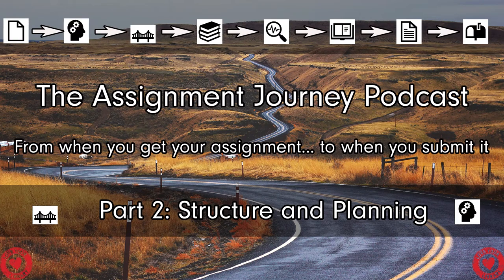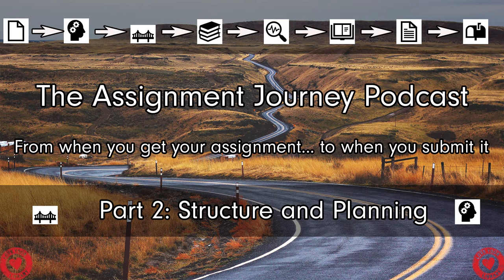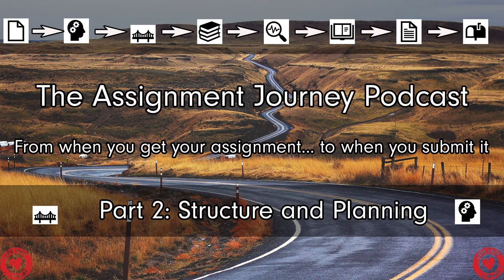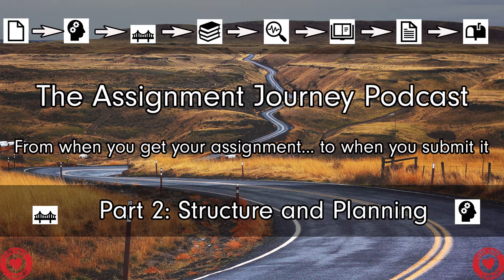Structure and Planning: The Assignment Journey Part 2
In this episode Alex and Diana (Skills Graduate Placement), discuss how you can use your understanding of the assignment to structure your assignment. They go through what is expected in an introduction, main body and conclusion of an essay as well as a simple paragraph structure.

Alex and Diana explore planing assignments and the impacts of planning on your work.

The Assignment Journey is a series of podcasts outlining the journey of an assignment, from when you first receive it, to when it is submitted.

In each episode Alex from the University of Derby Skills Team, is joined by special guests from the University who share their specialist advice on each area.

Twittter: @derbyunilibrary